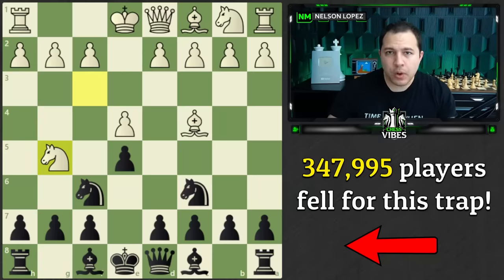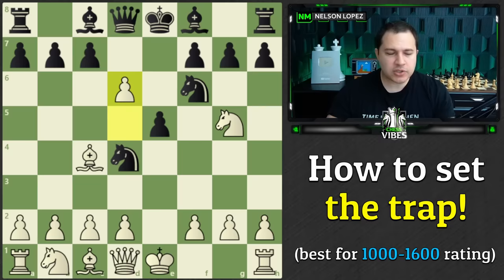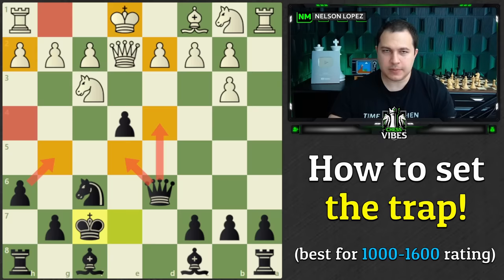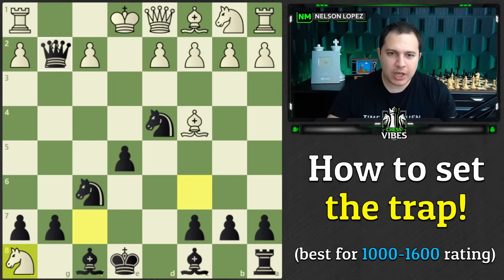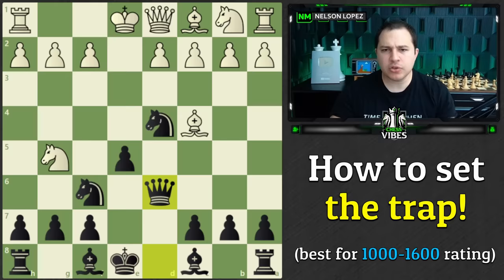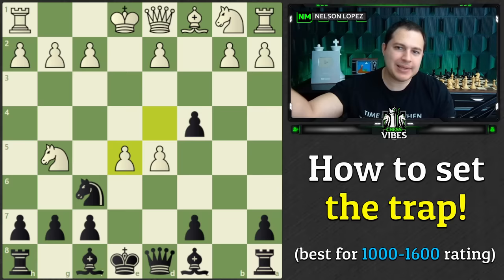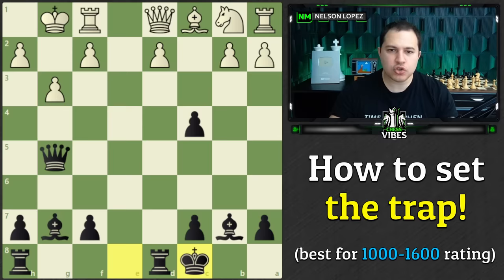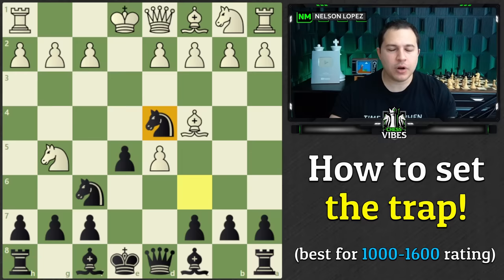347,995 Players Fell For This Trap 😮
📢 BREAKING 1500 NOW OPEN 📢

THE LINES COVERED IN THE VIDEO:
1. e4 e5 2. Nf3 Nc6 3. Bc4 Nf6 4. Ng5 d5 5. exd5 Nxd5 (5... Nd4 6. d6 (6. c3 b5
7. cxd4 (7. Bb3) 7... bxc4 8. dxe5 Qxd5 9. exf6 Qxg5 10. fxg7 Bxg7 11. O-O Bb7
12. g3 (12. f3 Bd4+ 13. Kh1 Rg8 14. g3 (14. Qe2+ Kd7) 14... O-O-O) 12... O-O-O)
6... Qxd6 7. Bxf7+ (7. Nxf7 Qc6 8. Nxh8 Qxg2 9. Rf1 Qe4+ 10. Be2 (10. Qe2 Nxe2)
10... Nf3#) 7... Ke7 8. Bb3 (8. O-O h6 9. Nf3 Kxf7) 8... Nxb3 9. axb3 h6 10. Nf3
e4 11. Qe2 Kf7 12. Nh4 (12. Ng1 Bg4 13. f3 exf3 14. Nxf3 Re8) 12... g5) (5...
Na5) 6. Nxf7 Kxf7 7. Qf3+ Ke6 *